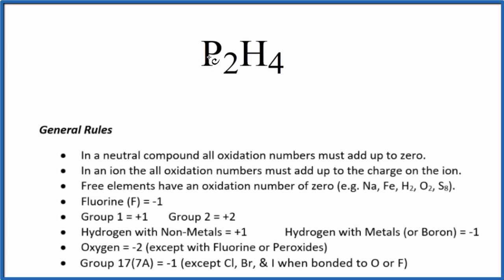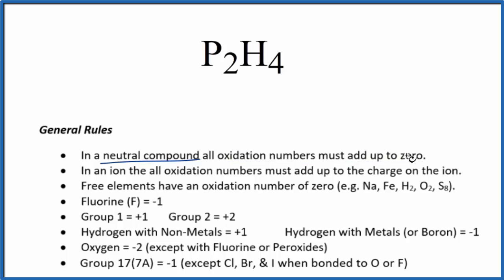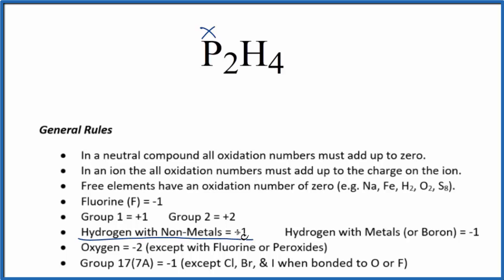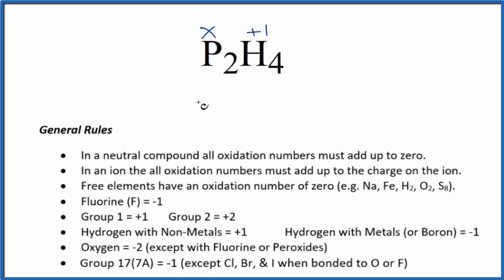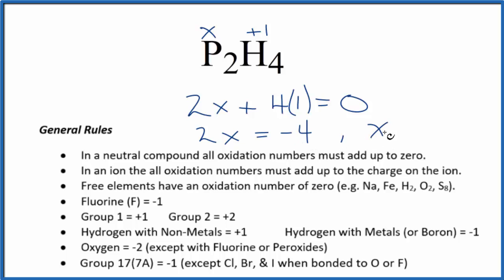How to find the Oxidation Number for P in P2H4 (Diphosphane)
To find the correct oxidation state of P in P2H4 (Diphosphane), and each element in the molecule, we use a few rules and some simple math.

First, since the P2H4 molecule doesn’t have an overall charge (like NO3- or H3O+) we could say that the total of the oxidation numbers for P2H4 will be zero since it is a neutral molecule.